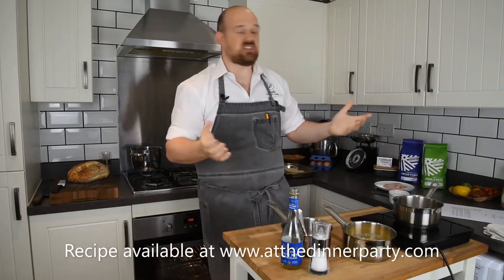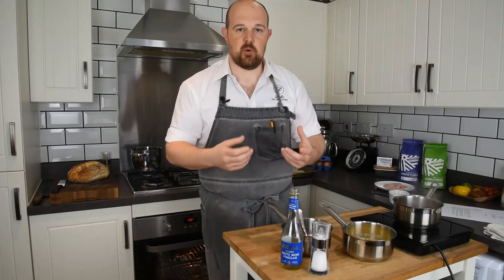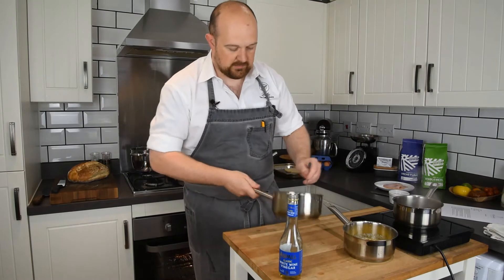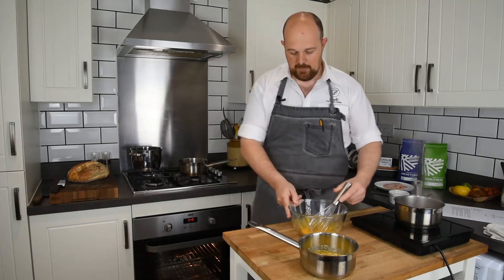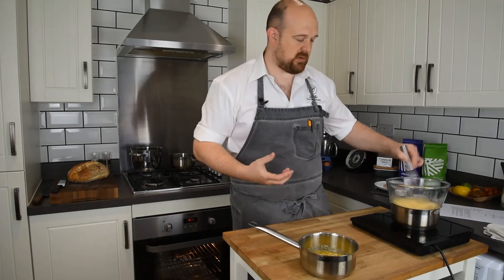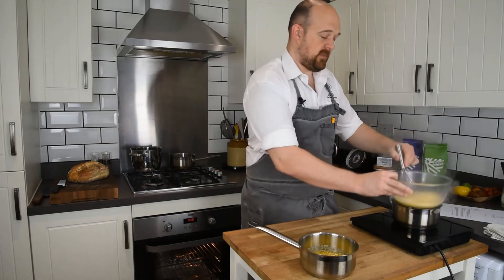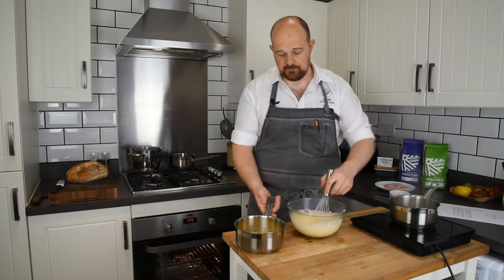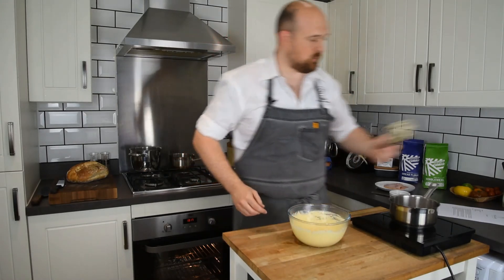At home with Dan Graham - Classic Hollandaise sauce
Join MasterChef the professionals runner up Dan, as he shares his knowledge and experience to show how to master the classic Hollandaise sauce.
Happy Cooking!